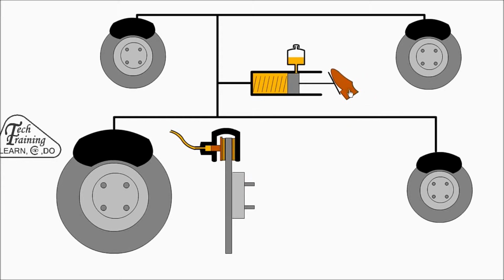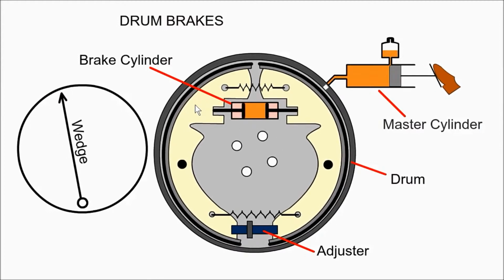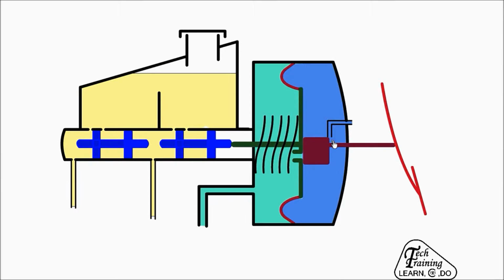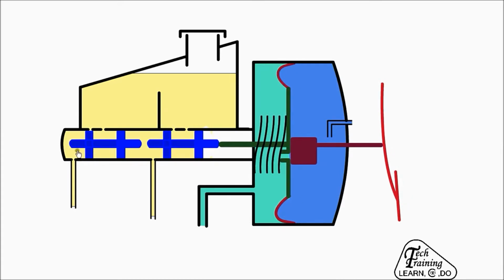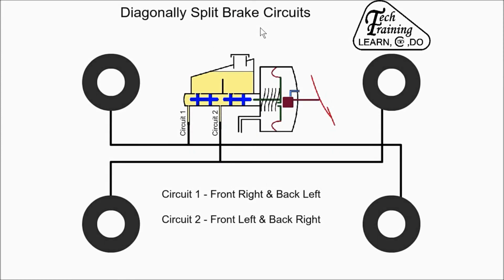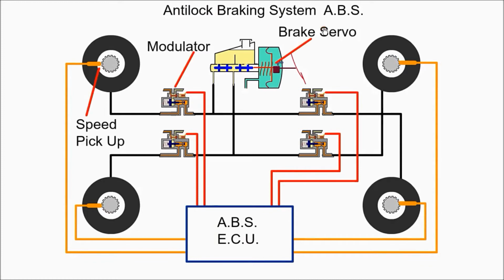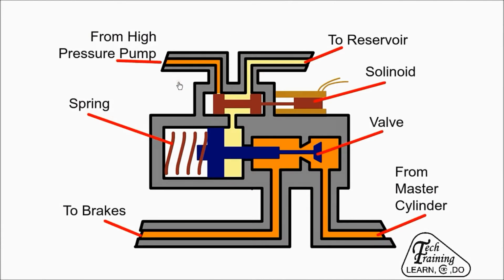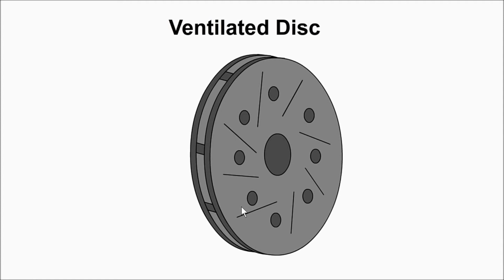Brakes training animation